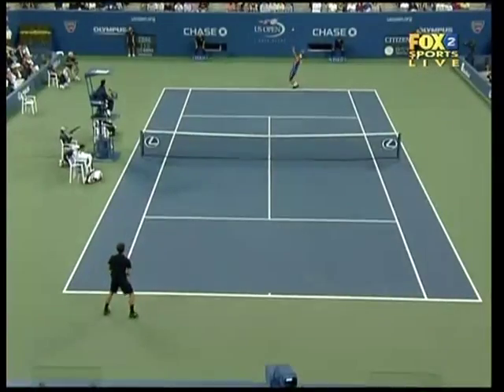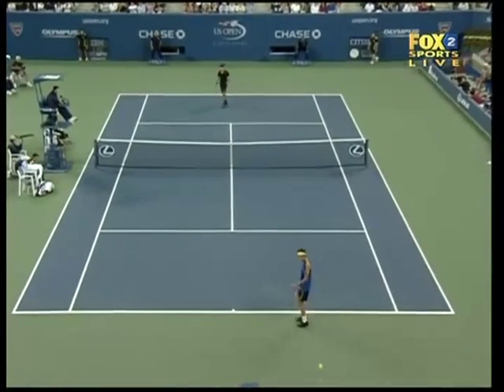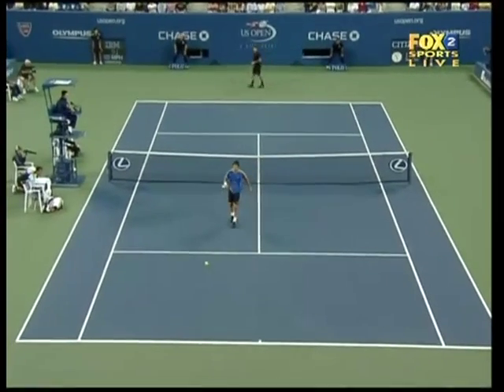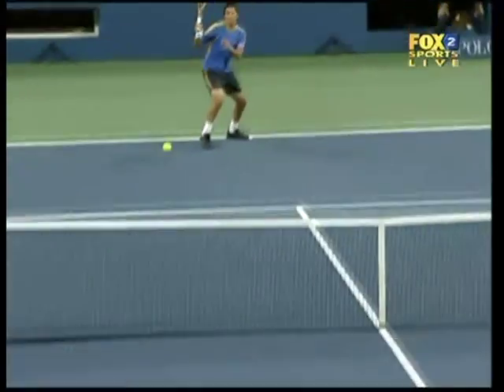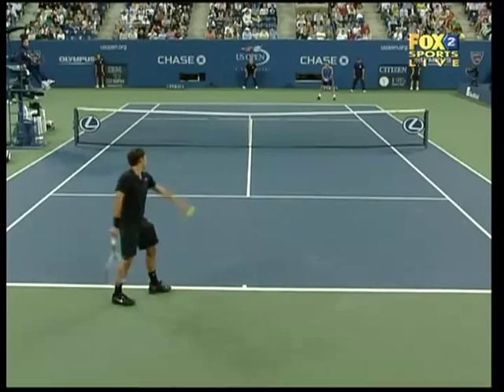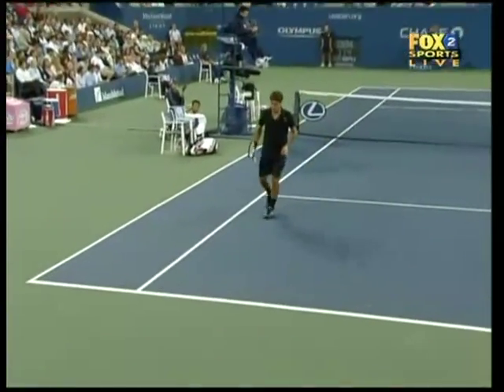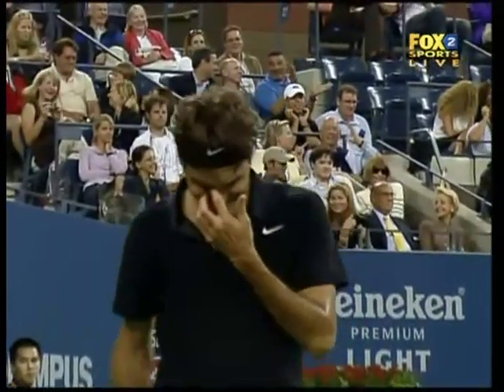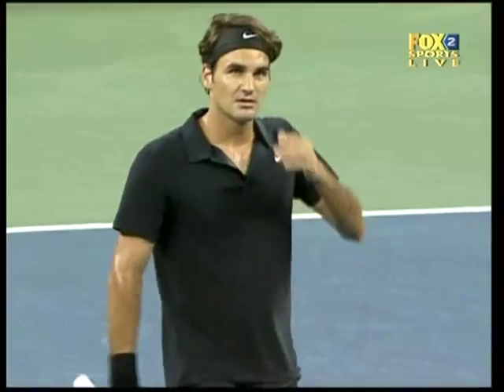Federer versus Capdeville (US 2007)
Awesome! Federer's Sampras like smash at (3:40) in this Video. As the commentators say - FED INDEED CAN DO IT ALL !